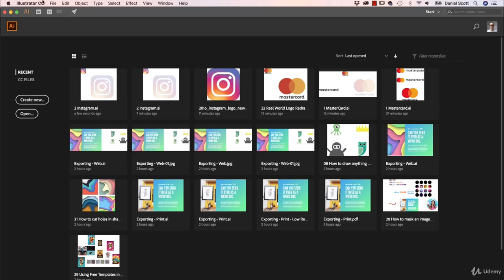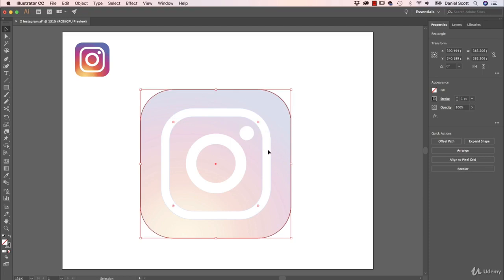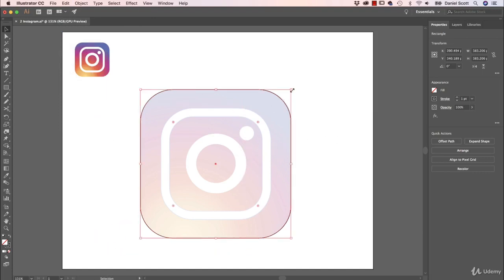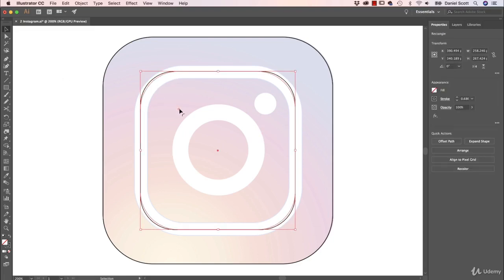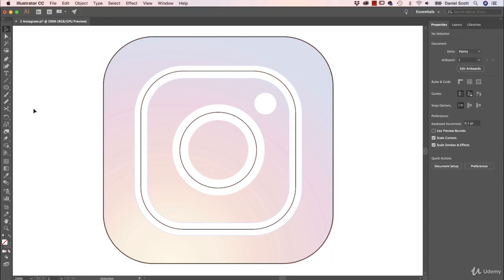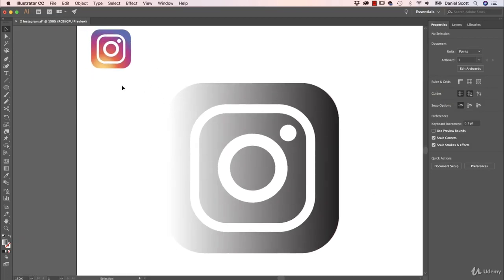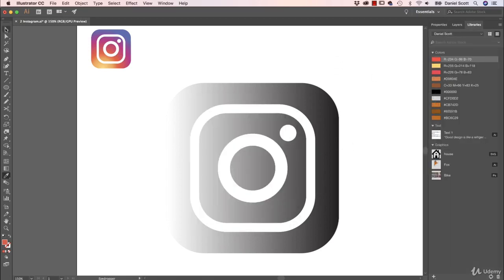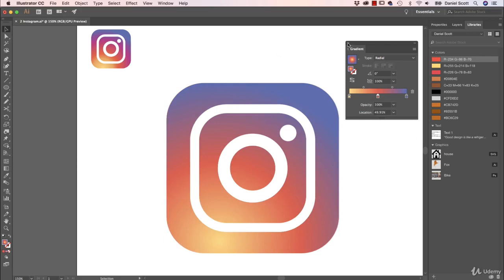Learn Adobe illustrator cc Only 7 Minutes | How to Create Instagram Logo 2020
In this video i'm going to show how to get more skills to your adobe illustrator cc in 2020.
Redraw the Instagram Logo.